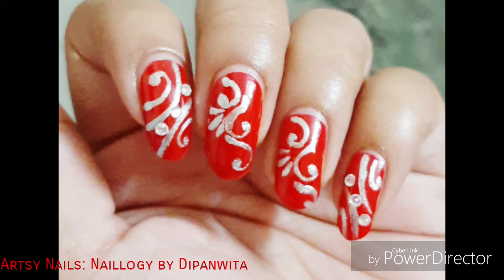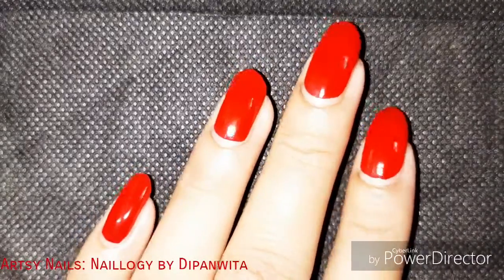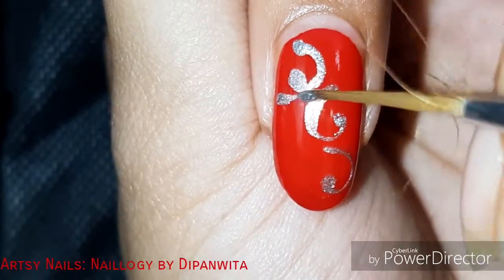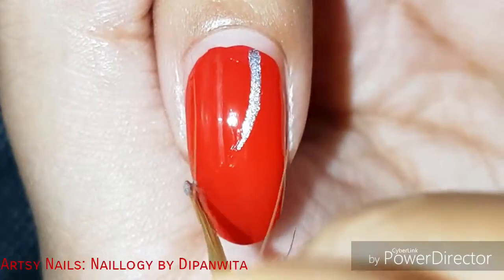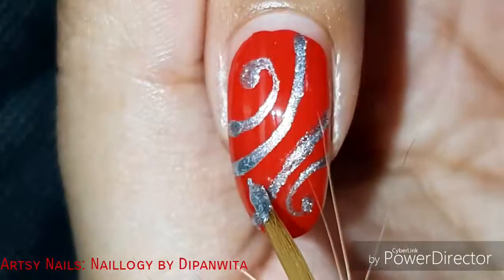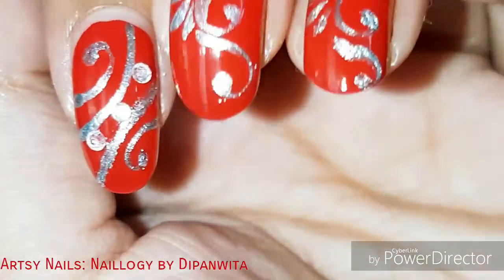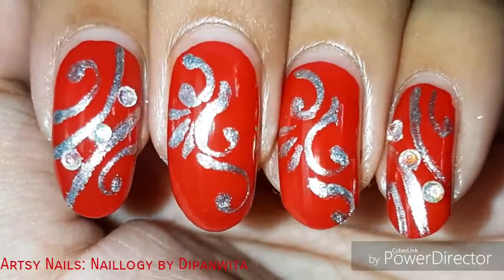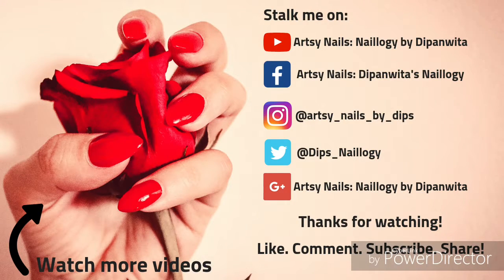Red Glam Party/Festive Filigree Nail Art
hey all, this is yet another party glam gorgeous nail art I did in red colour. you can choose any colour you want, I  am only giving an idea. do subscribe!

xoxo